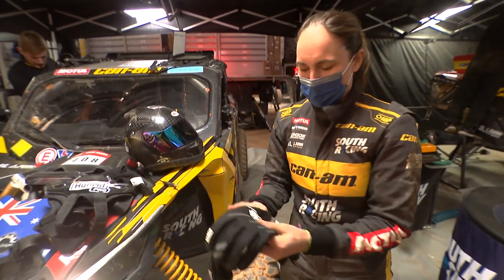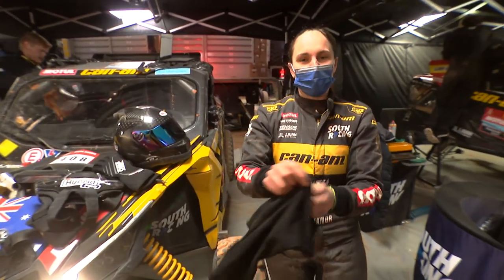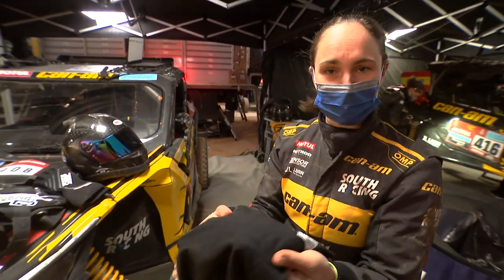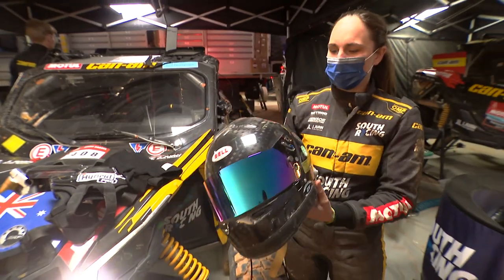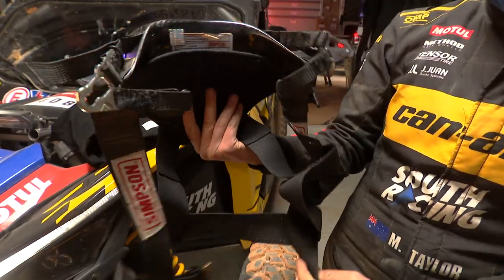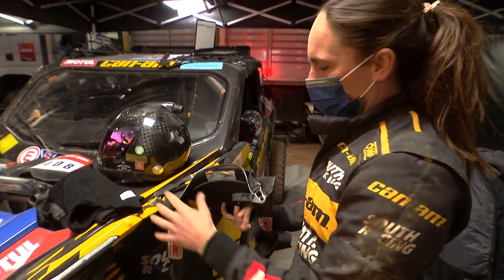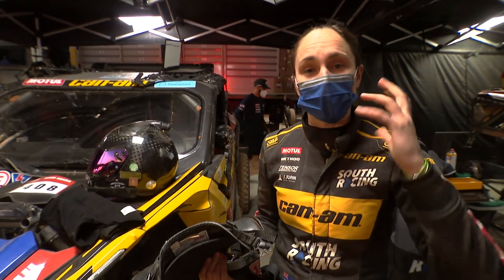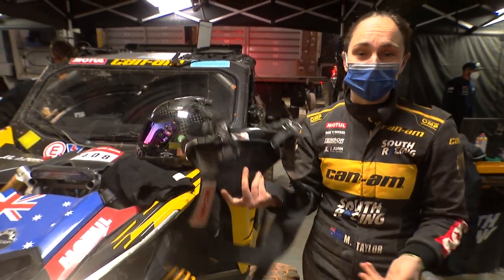The expert eye : Safety equipments by Molly Taylor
In its third outing in Saudi Arabia, the Dakar continues to explore new landscapes with an even more substantial presence of sand in the specials. Whether on the tracks or surfing vast chains of dunes, the riders, drivers and crews will go head to head on all sorts of sandy terrain, knowing that the nuances of navigation in Saudi Arabia, where competitors have to avoid losing their bearings in a hodgepodge of tracks, are a real game-changer in the battle for the top honours.